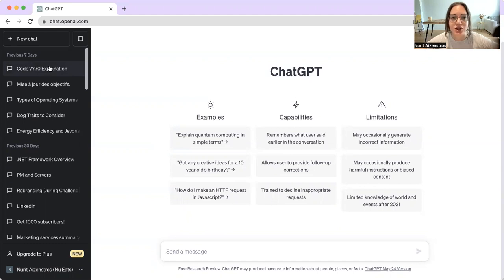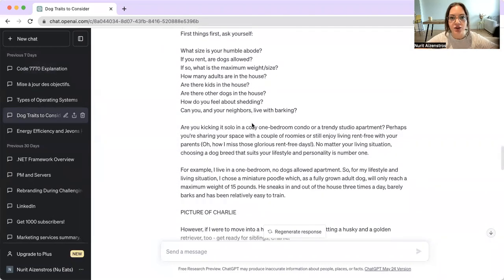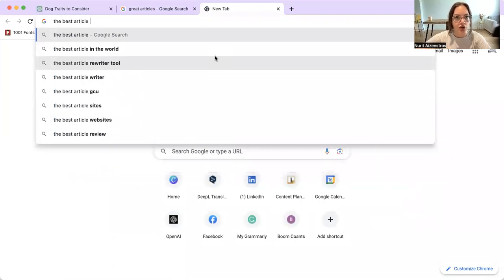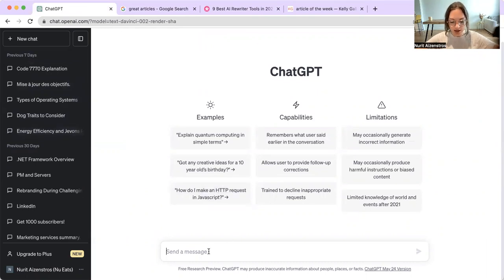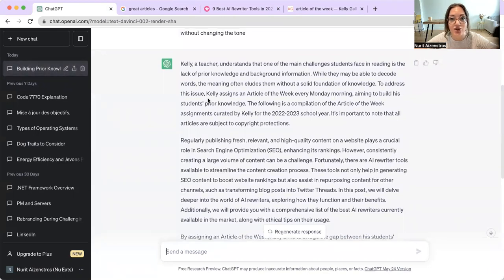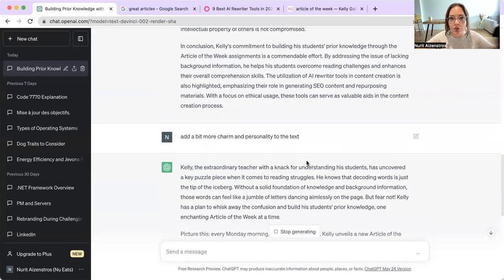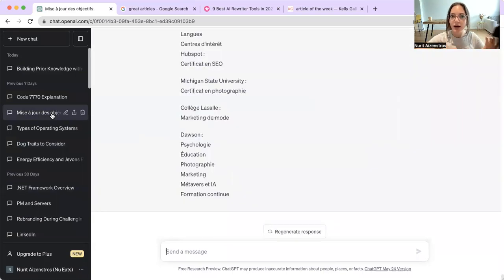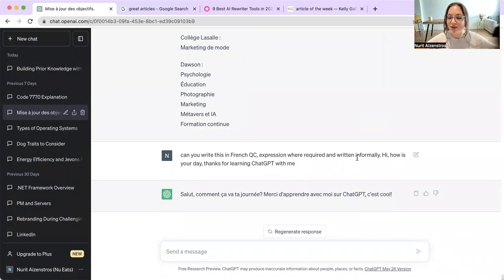How to Use ChatGPT Like a Pro For Your Projects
Articles, blogs, listicles, language translations, and many more incredible ways to use ChatGPT for yourself, your company, or your clients. ChatGPT has both a paid and free version. This video uses the free ChatGPT service, so anyone can use the methods applied here. (PS. This is my first YouTube upload, be honest, but also kind, thank you :) )